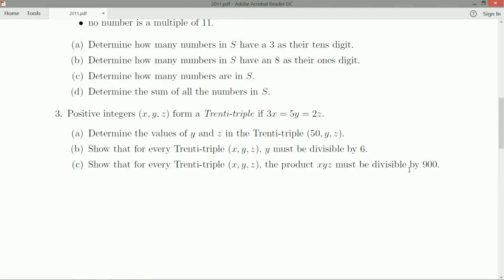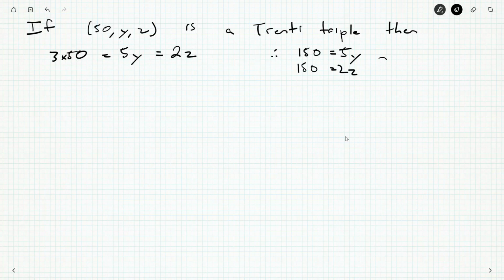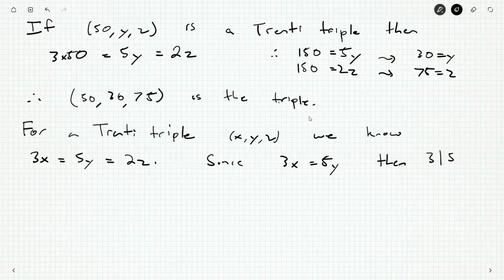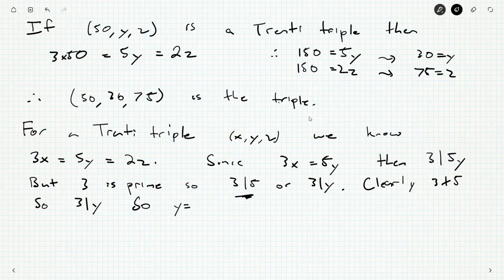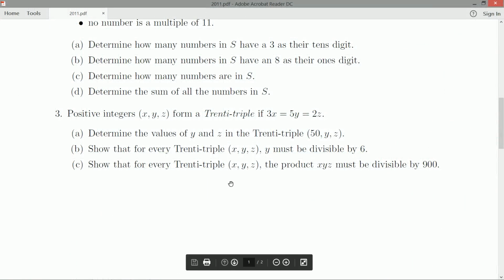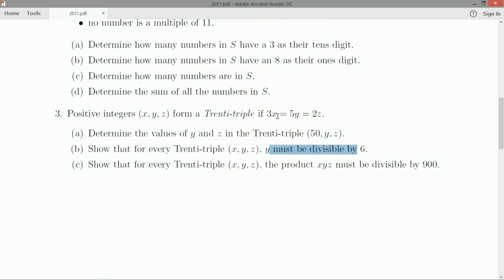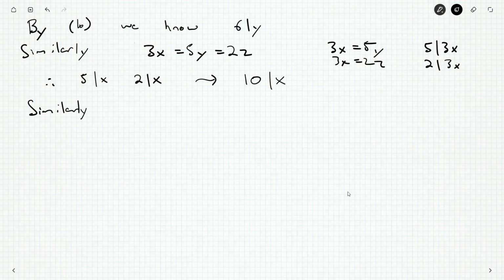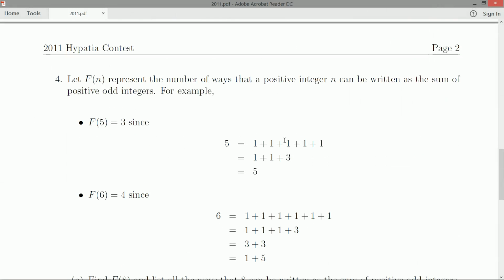Hypatia 2011 3